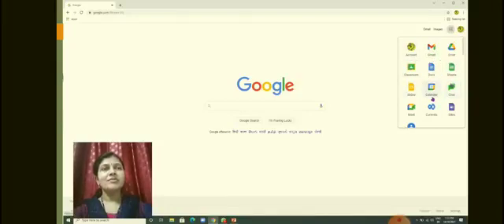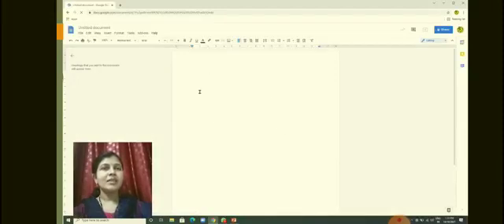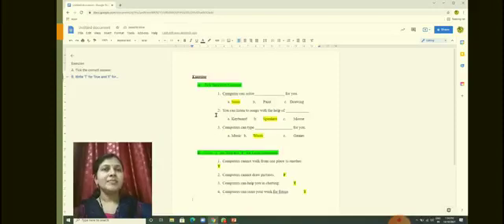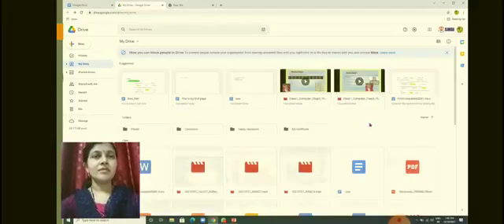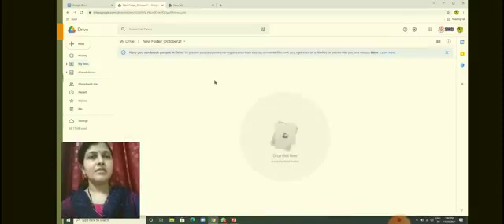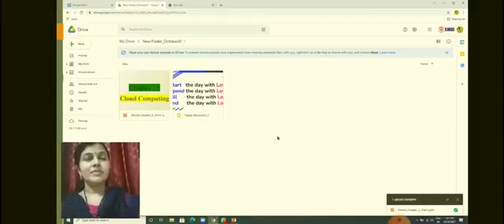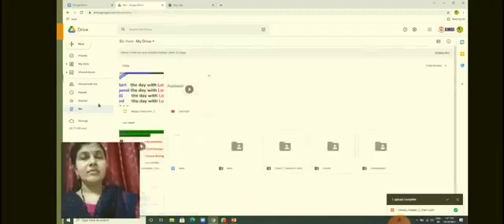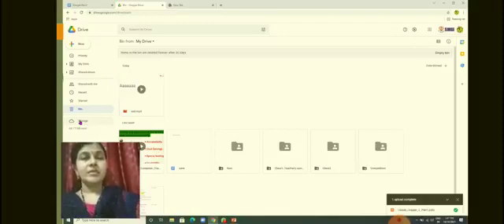Class8 Computer Chp5 Cloud computing Part2 20oct21